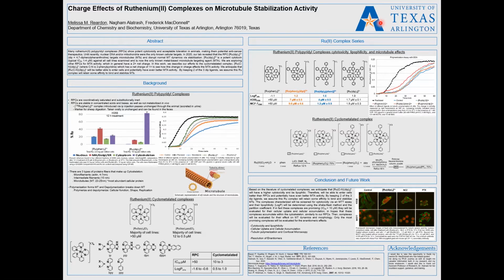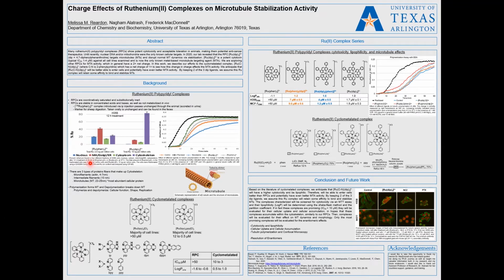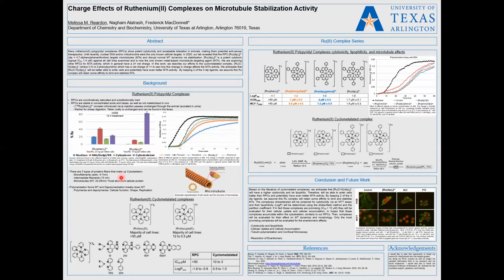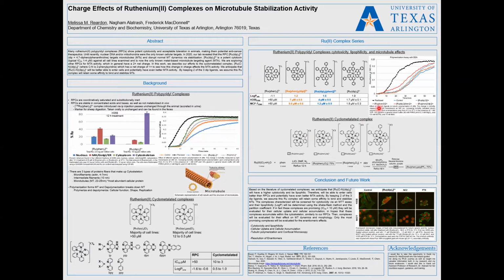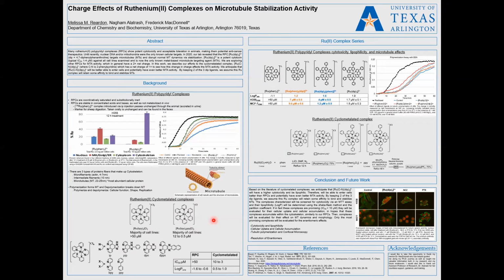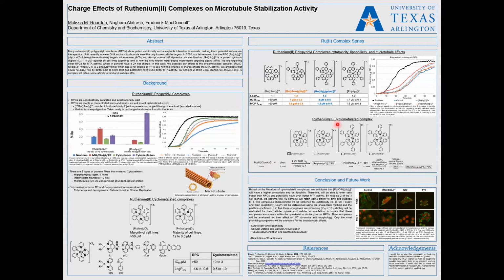Discover 2021 - G39 - Melissa Reardon (Chemistry)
"Charge Effects of Ruthenium(II) Complexes on Microtubule Stabilization Activity"

Many ruthenium(II) polypyridyl complexes (RPCs) show potent cytotoxicity and acceptable toleration in animals, making them potential anti-cancer therapeutics. Until recently, nuclear DNA and/or mitochondria were the only known cellular targets. In 2020, our lab revealed that the RPC [Ru(dip)3]2+ (dip = 4,7-diphenylphenanthroline) targets microtubules (MTs) and disrupt normal MT dynamics via stabilization. [Ru(dip)3]2+ is a potent cytotoxin (typical IC50 1-4 µM) against all cell lines examined and is now the only known metal-based microtubule targeting agent (MTA). We are exploring other RPCs for MTA activity, which in general have a 2+ net charge. In this work, we describe our efforts to the cyclometalated complex, [Ru(C-N)(dip)2]+ (where C-N is 2-phenylpyridine) which has a net charge of 1+ to see how this change in charge affects the MTA activity. We anticipate that [Ru(C-N)(dip)2]+ will be better able to enter cells and potentially have even better MTA activity.  By keeping 2 of the 3 dip ligands, we assume this Ru complex will retain some affinity to bind and stabilize MTs.